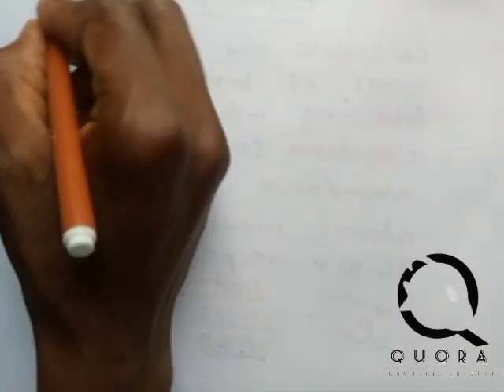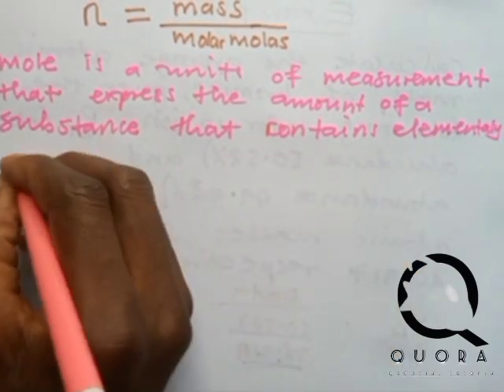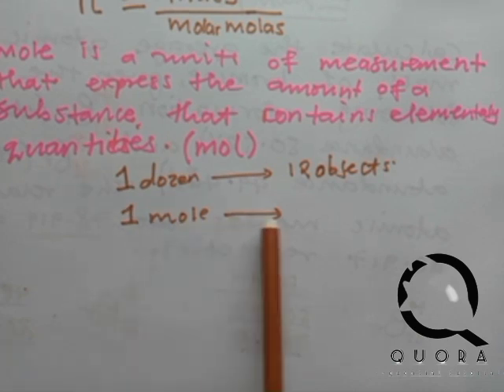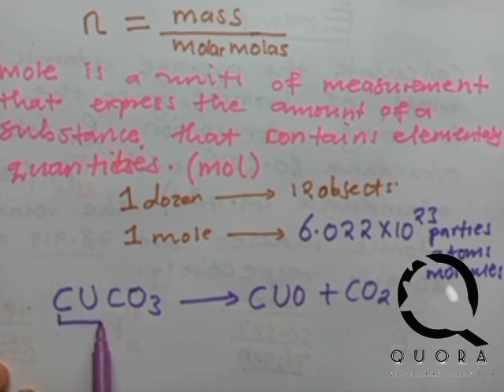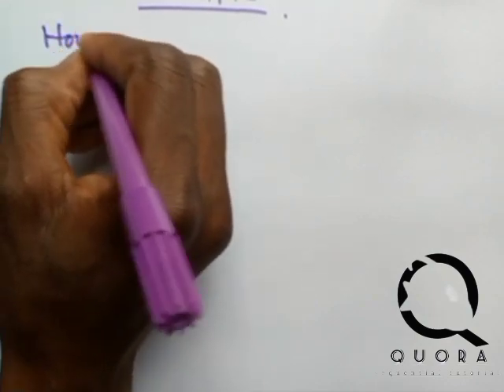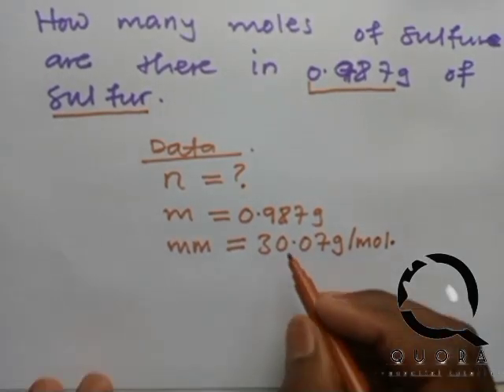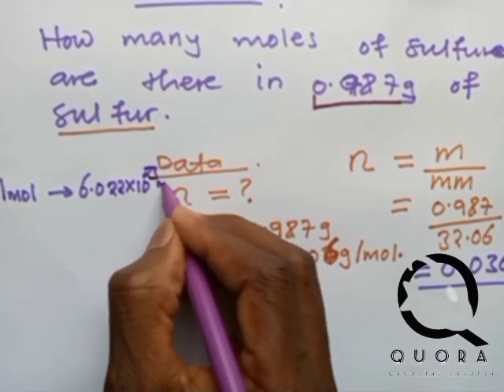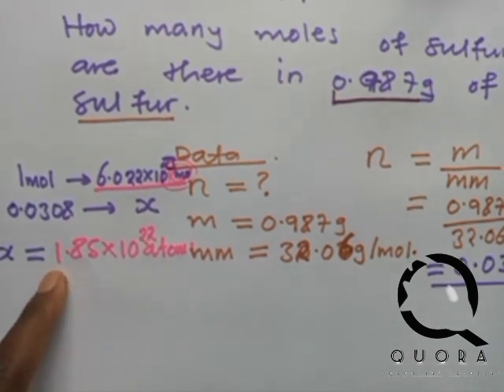Stoichiometry finding the number of moles